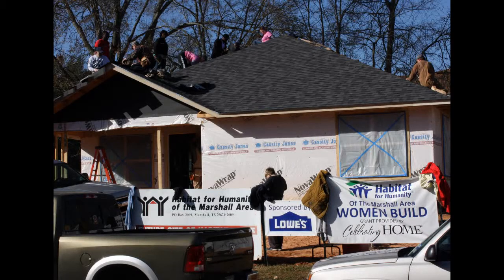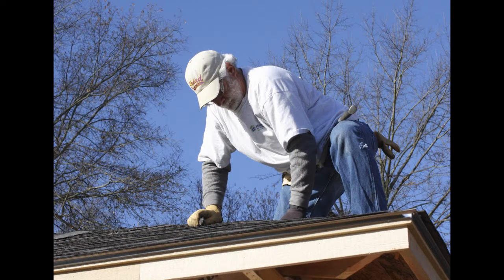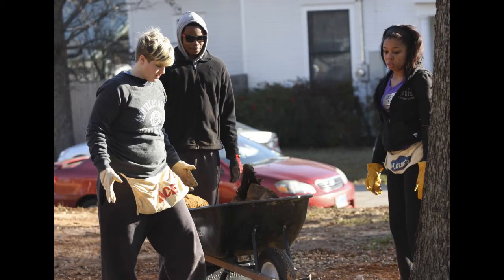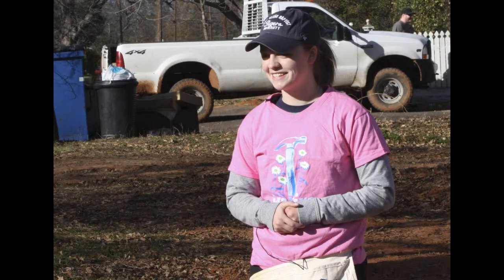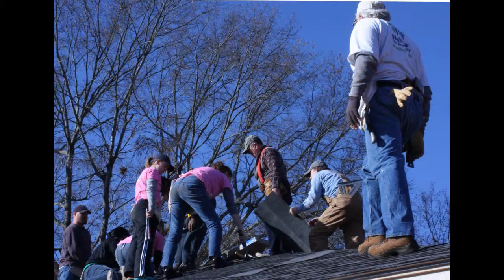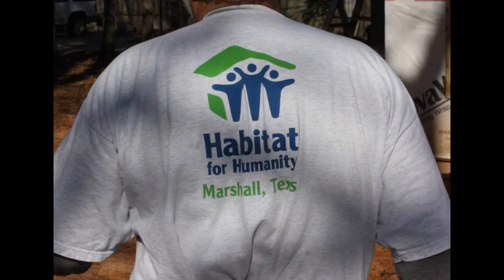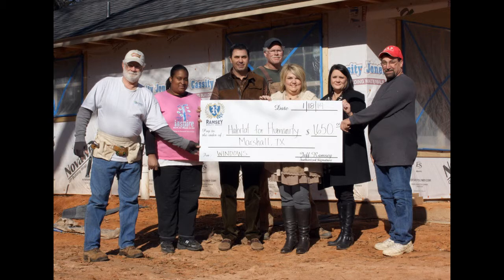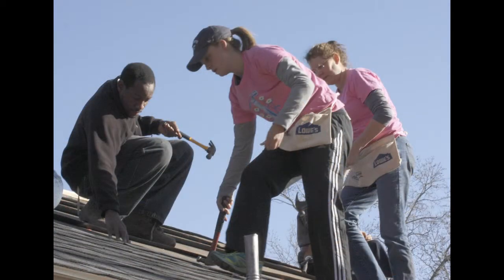Habitat Marshall Women Build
Students from ETBU have been volunteering at the Habitat for Humanity of the Marshall Area Women Build